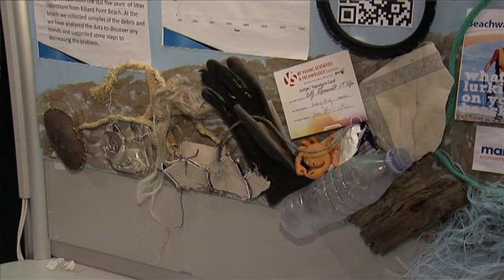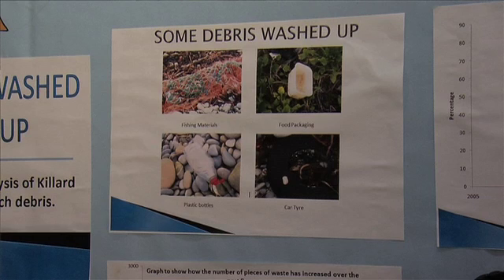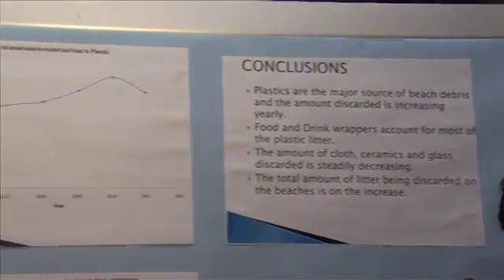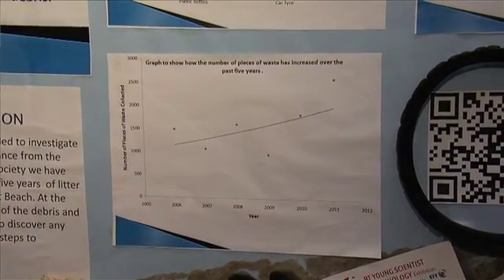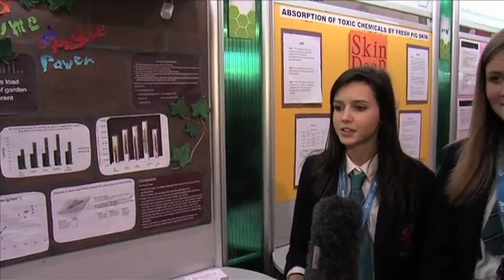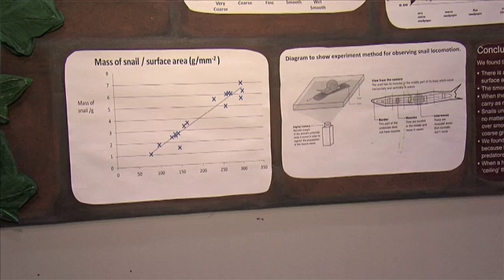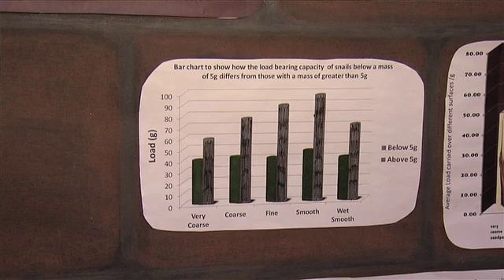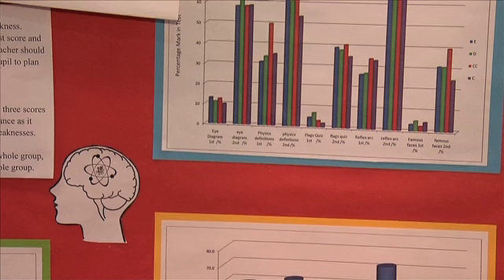Wellington College, Belfast, at the BT Young Scientist and Technology Exhibition 2012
Pupils from Wellington College, Belfast, explain their entries to the BT Young Scientist and Technology Exhibition 2012.

1. 'All Washed Up': investigating the items that are washed up on Killard beach.
2. Snail slime and muscle power: to what extent can snail slime and muscle power help to overcome adversity?
3. Remembering what we forget: investigating what strategies are the most effective at imprving short term memory.